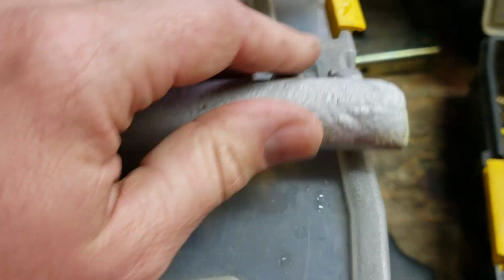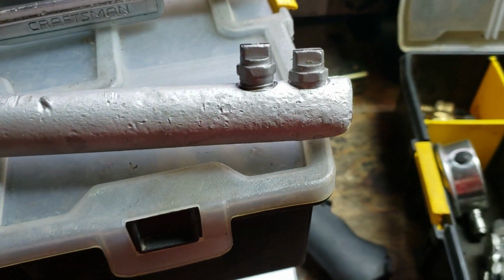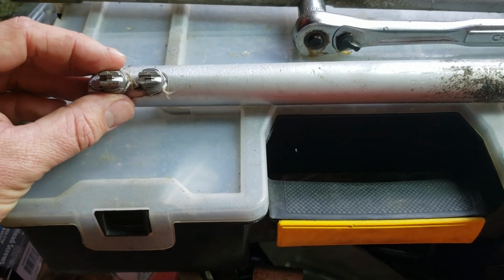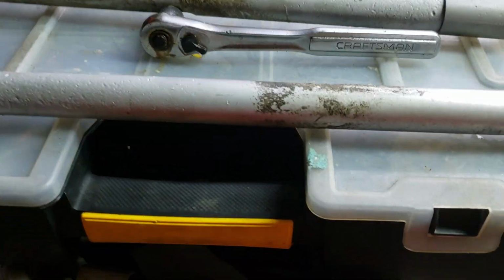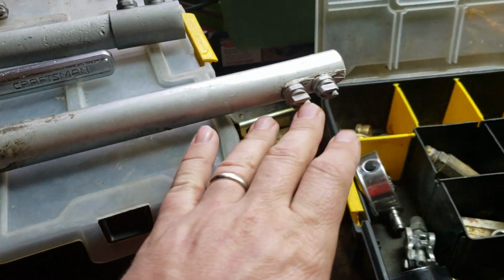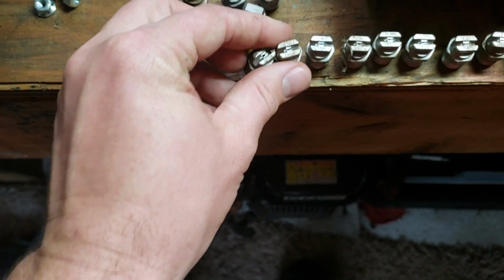Surface cleaner bar and tips.